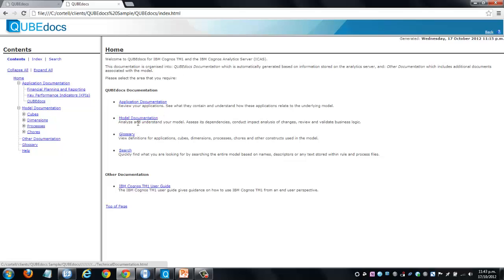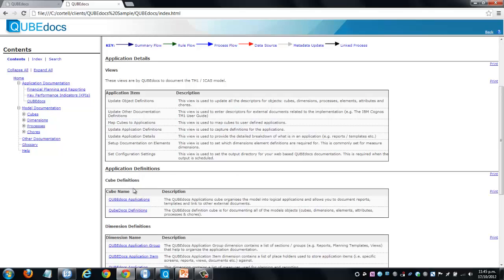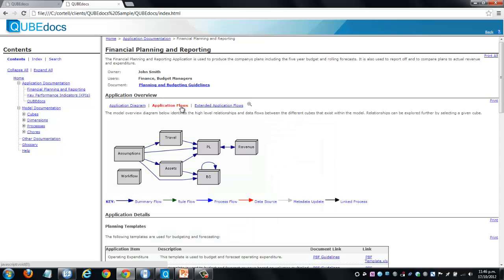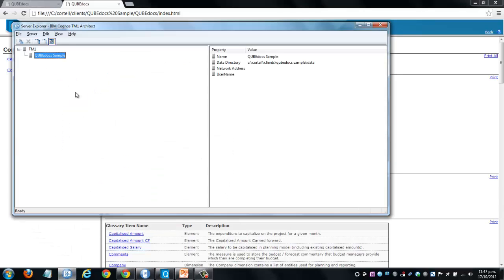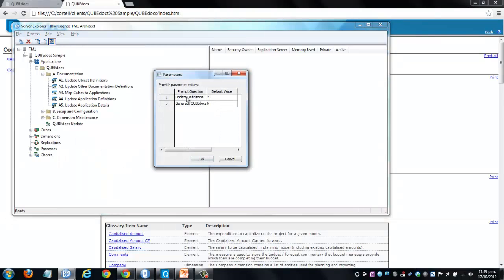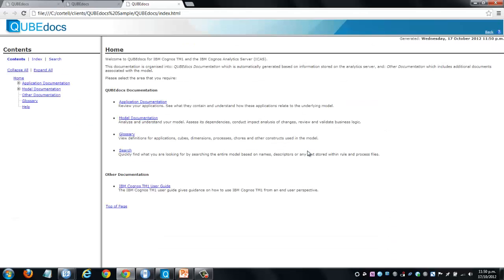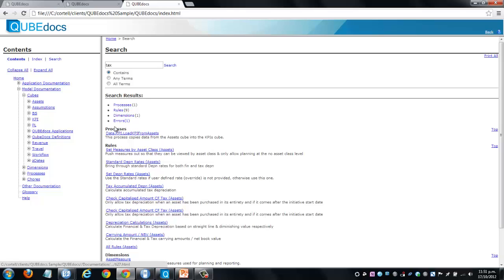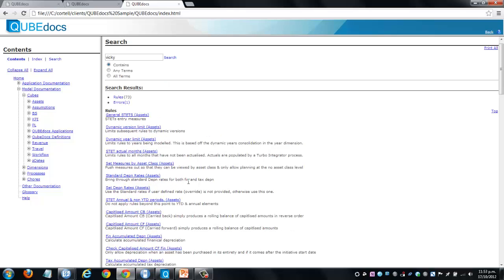QUBEdocs Technical Demo Part 2.mp4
QUBEdocs is the ultimate Cognos TM1 Documentation tool. Allowing you to hyperlink documentation and pull verifiable information from underlying source files, making models easier to validate and audit.